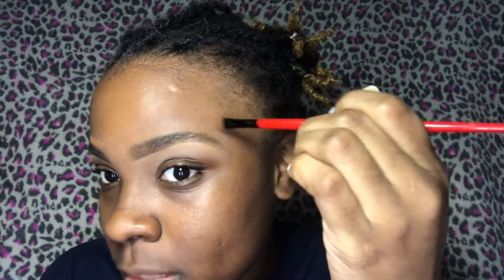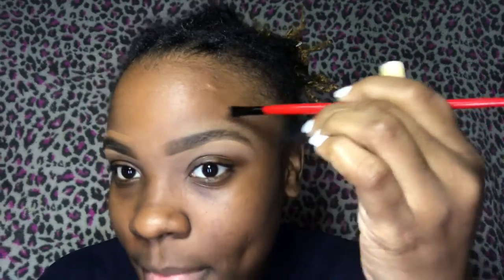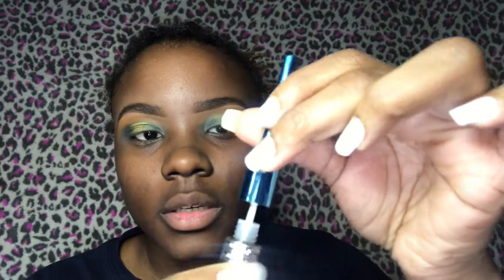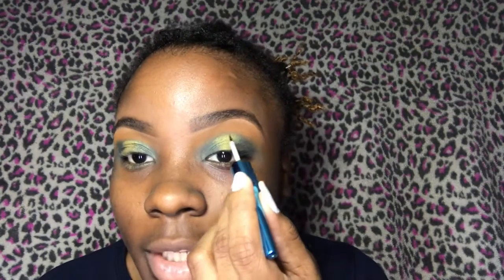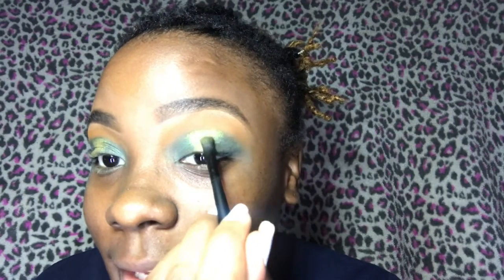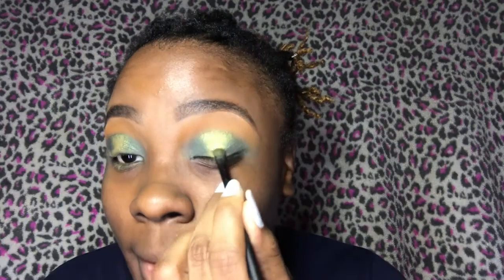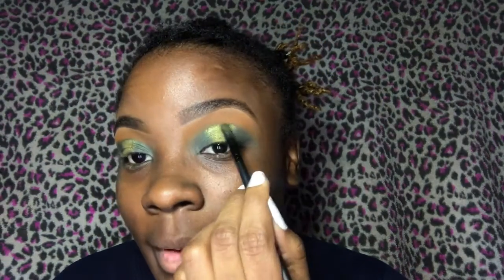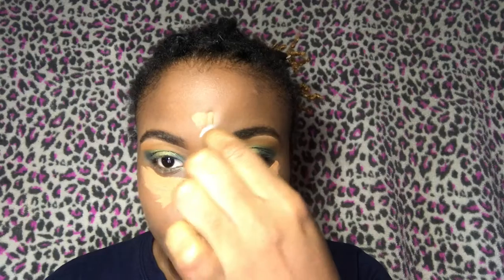Inspired Makeup Look | Inspired By Rayjay15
Hey everyone I’m back sorry for missing a Monday . : oomod ! For all notices and anything involving my channel please do interact . Any questions comments concerns don’t  hesitate tocomment. I do always respond and always love Fred back .